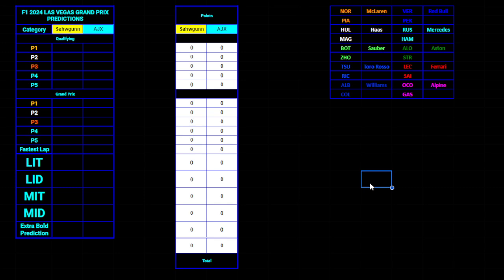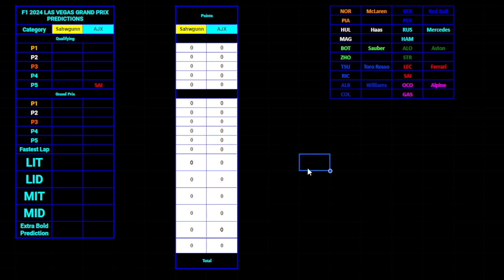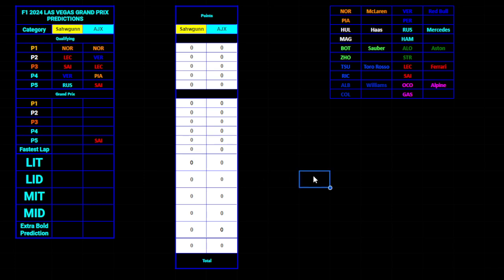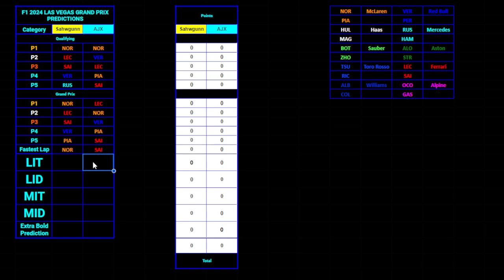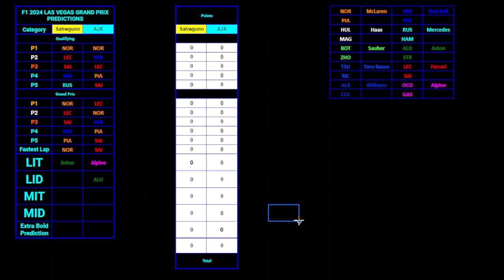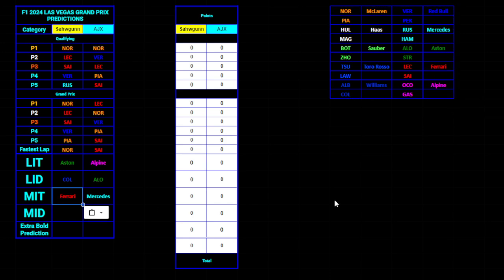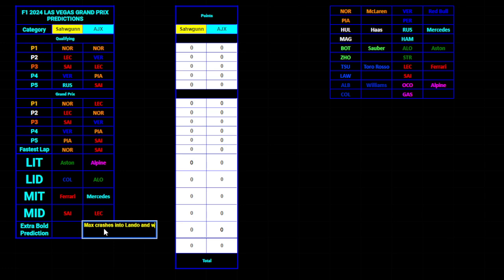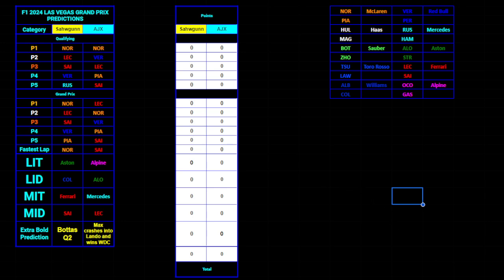F1 2024 LAS VEGAS GP PREDICTIONS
WE BACK IN VEGAS BABY, LETS GET SOME GOOD RACING (hopefully)